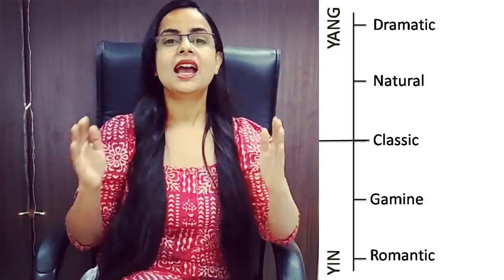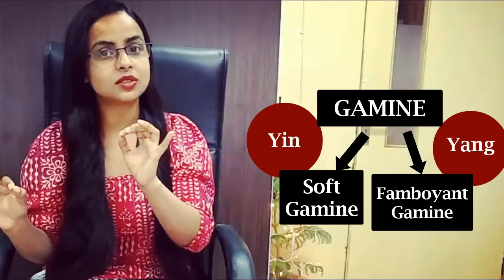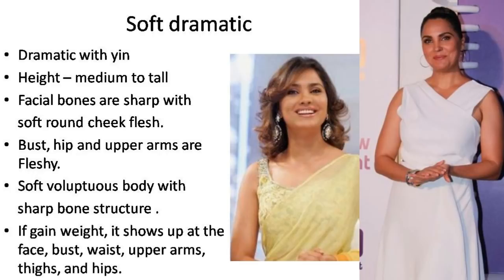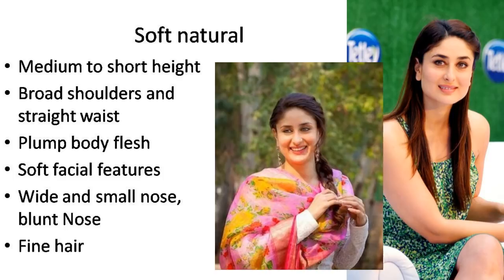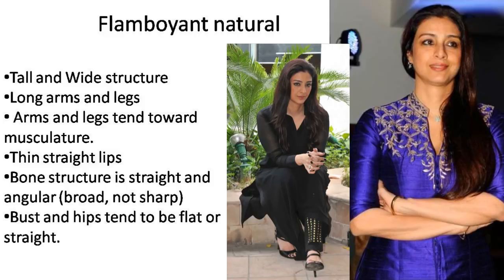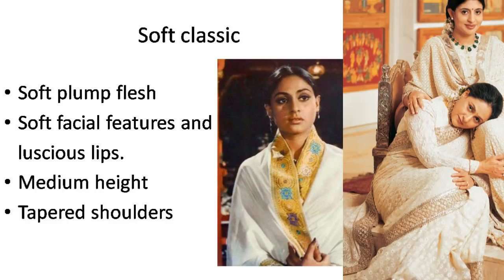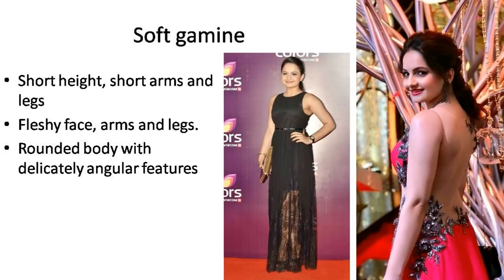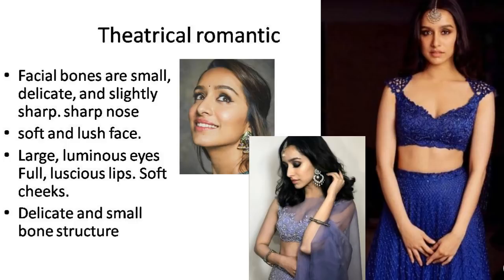Find your Body Type| Kibbe Body types-Part 2